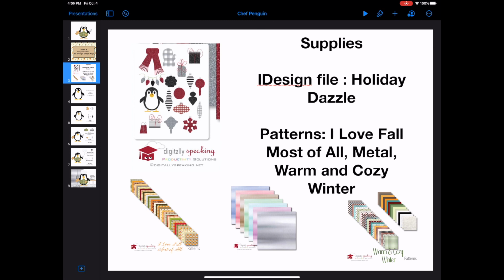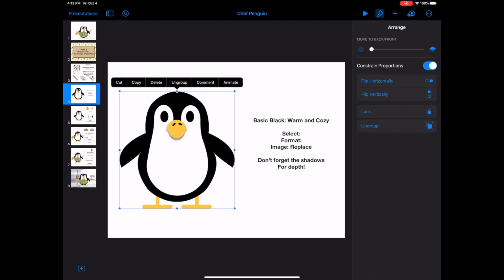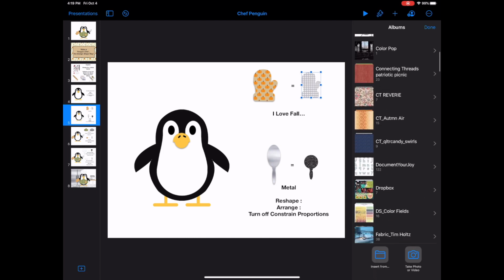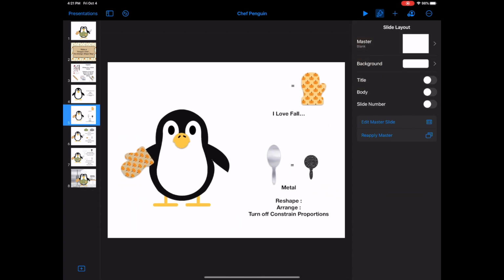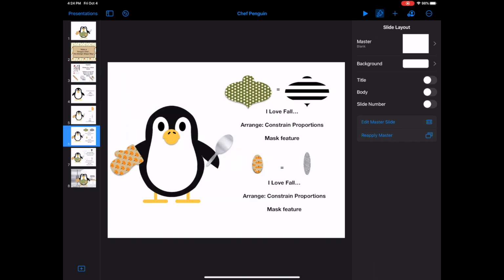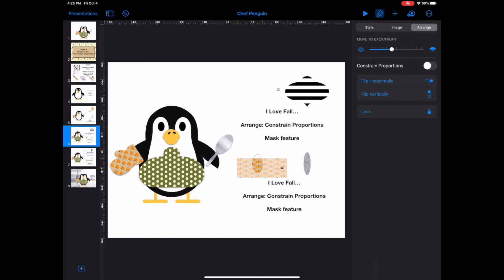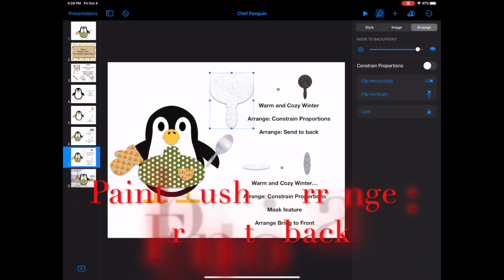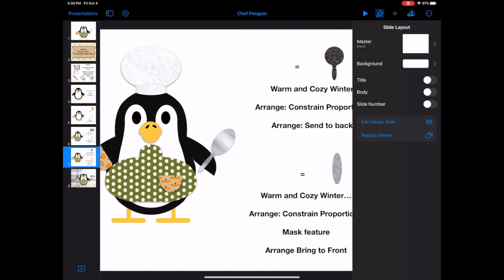Make a Penguin Chef the iDesign Way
iDesign Shapes have a lot of hidden potential! With a little imagination and a few shapes, the sky is the limit! Let's make a little penguin chef that is perfect for your holiday recipe collection!